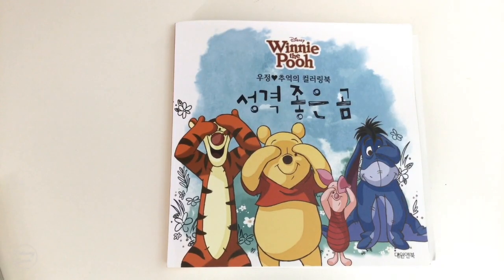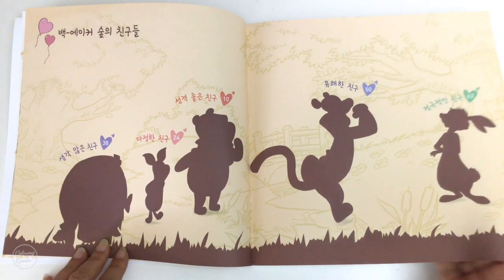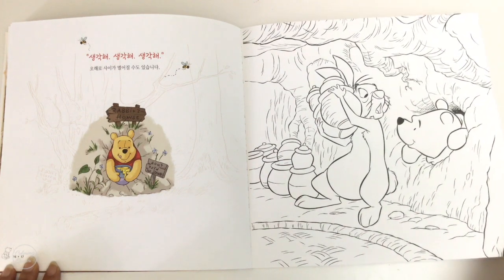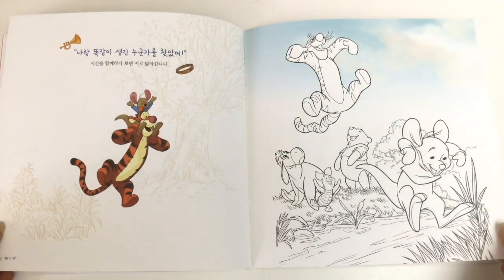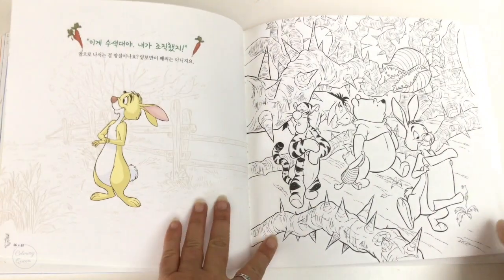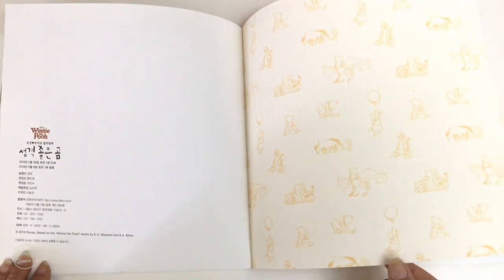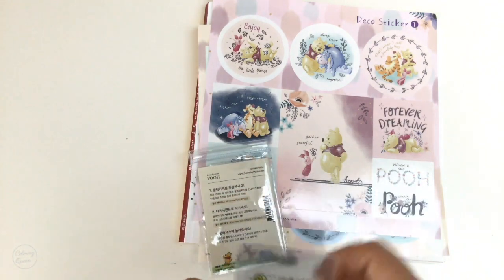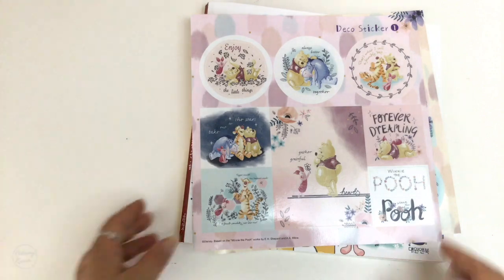Disney Winnie The Pooh Korean Coloring Book Review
Happy Mail - I am always happy to receive a card in the mail.

Please note: I do NOT accept books or products for review unless previous arrangments have been made with me

Please remember I am just one person and do not have the time, resources or desire to review everything :)

My Facebook page is here - I would love it if you LIKE the

for all coloring news and reviews (some are not posted to YouTube)

SUPPORT

Lea